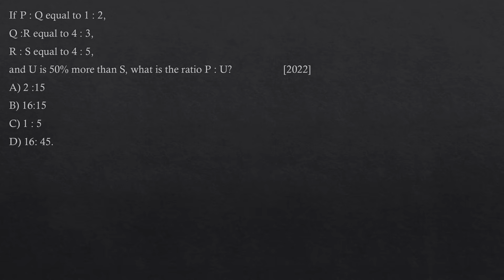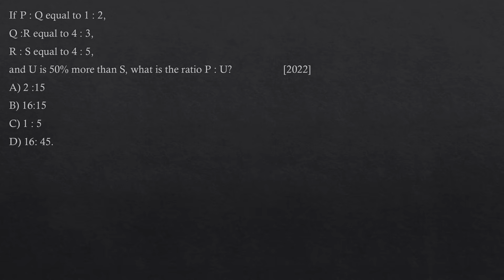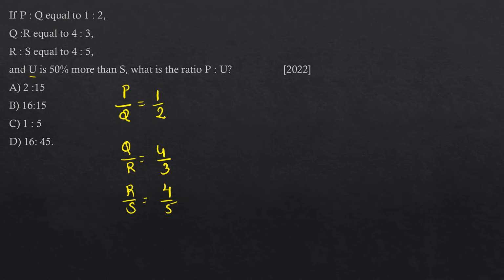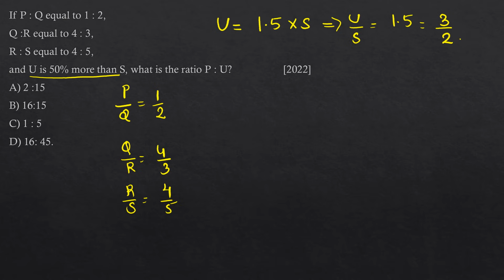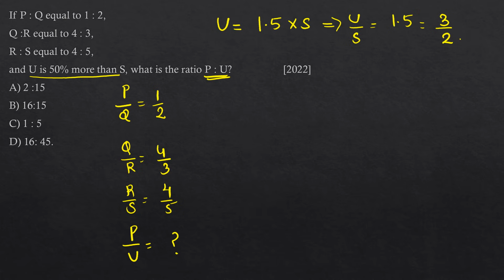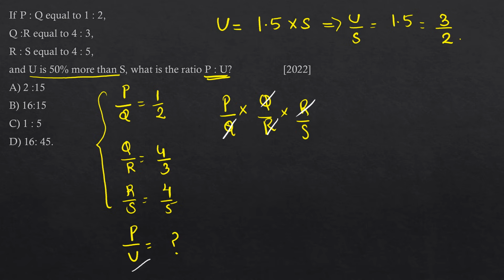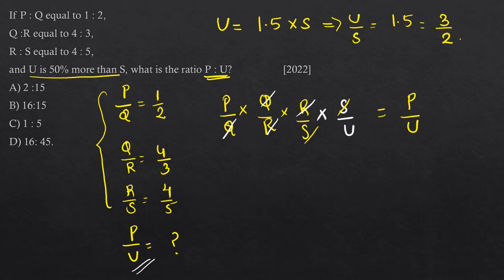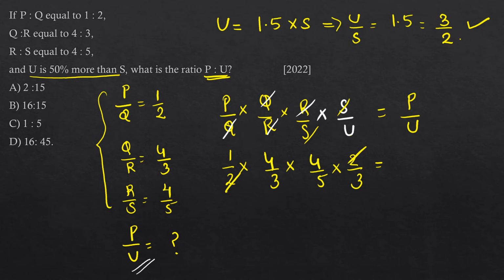General Aptitude | Gate 2026 | PYQ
Preparing for GATE 2026? 🚀
This video covers Previous Year Questions (PYQs) of General Aptitude asked in GATE exams, explained step-by-step with smart shortcuts and exam-oriented logic.

General Aptitude is a high-scoring section (15/15 possible) and PYQs are the most important resource to understand the exact exam pattern. In this session, we solve important PYQs from topics like:

✅ Quantitative Aptitude (Percentages, Ratio, Time & Work, SI–CI)
✅ Verbal Aptitude (English Grammar, Vocabulary, Sentence Correction)
✅ Logical & Analytical Reasoning
✅ Spatial & Visual Reasoning

✔ Covers real GATE PYQs
✔ Clear explanation for beginners
✔ Shortcuts & tricks for fast solving
✔ Useful for all branches (CS, ME, EE, EC, CE, etc.)

👉 If you are targeting full marks in General Aptitude, this PYQ practice session is a must-watch.